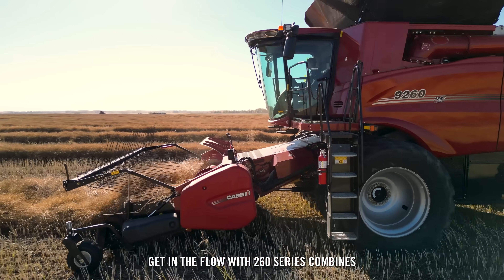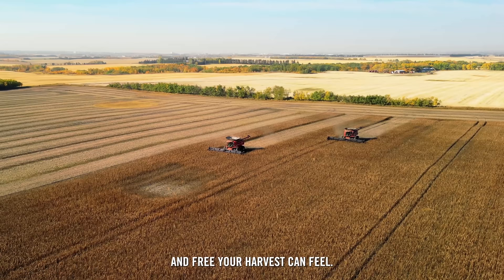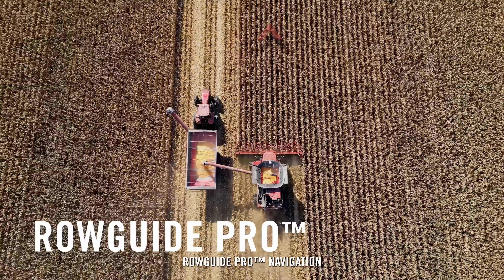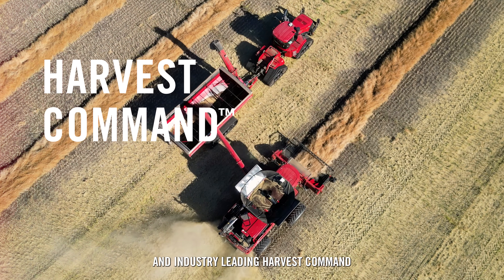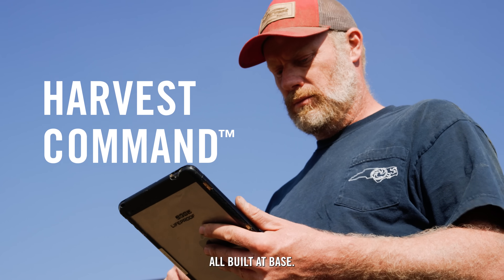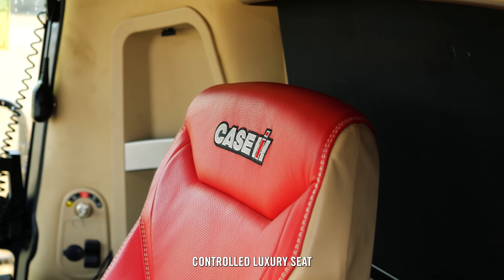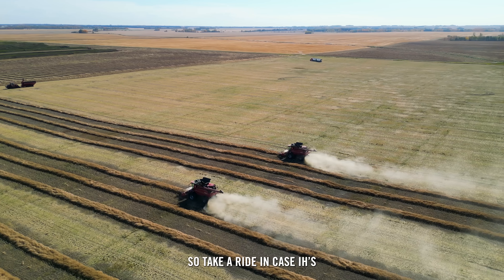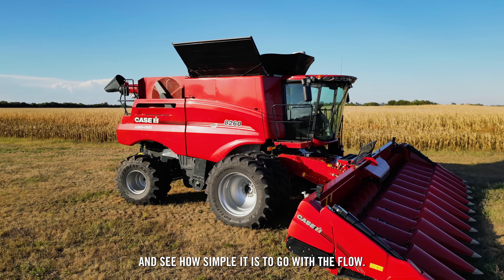Axial-Flow 260 Series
Featuring subscription-free connectivity and Harvest Command, plus a comfortable independently suspended track system.